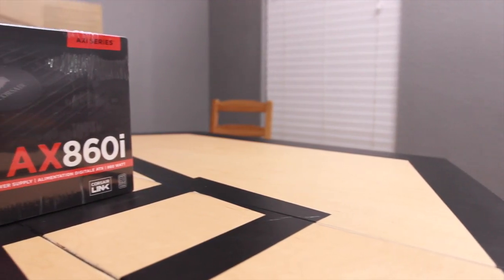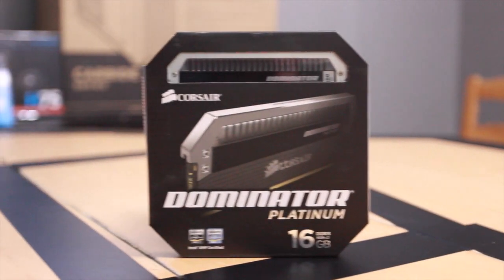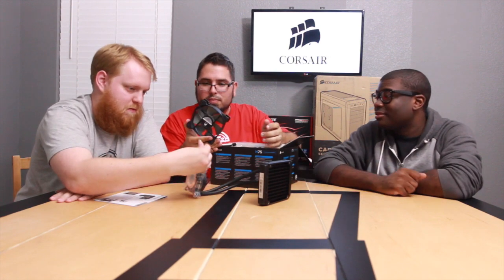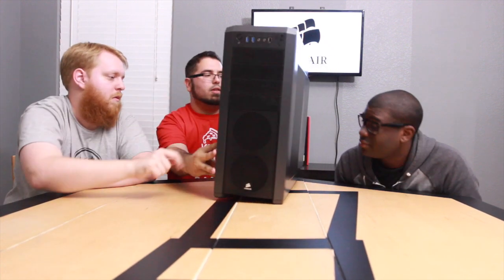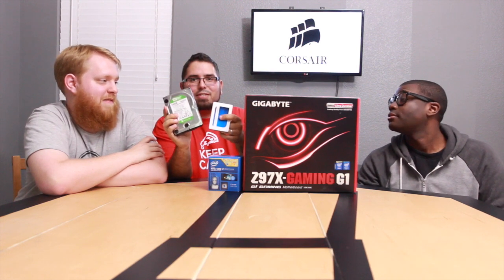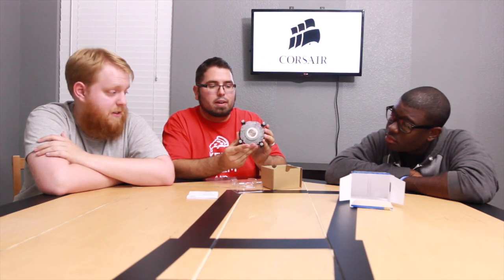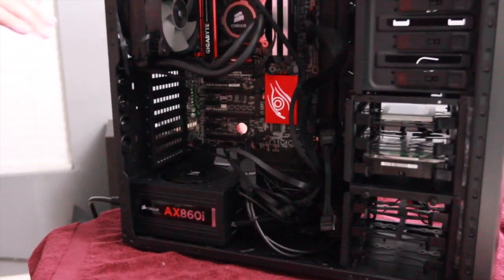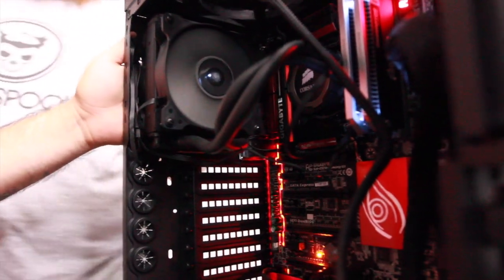Corsair Unboxing Build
Cory, Aaron and Alexander unbox the Corsair Build.